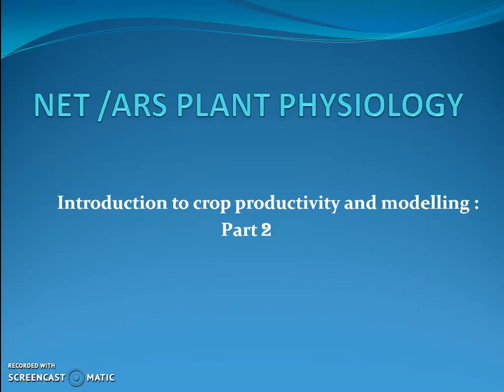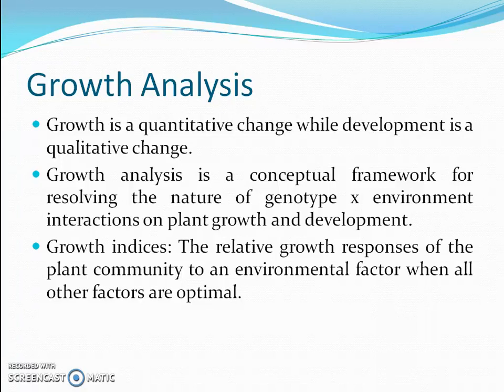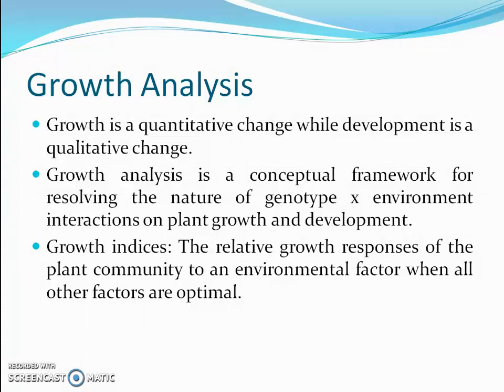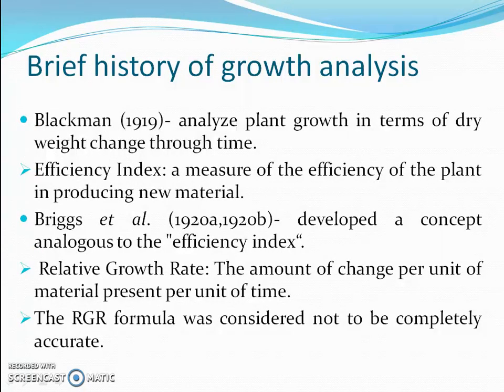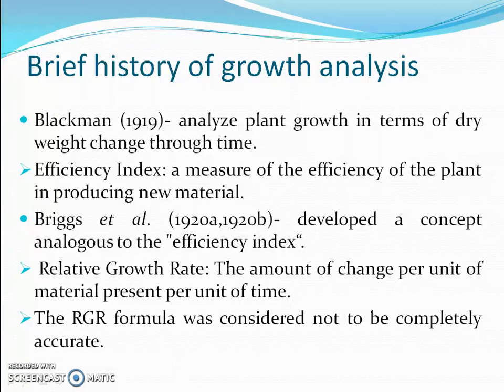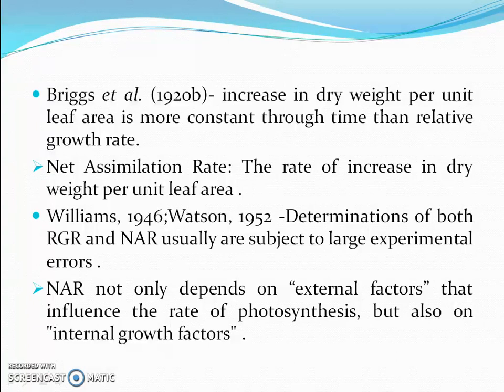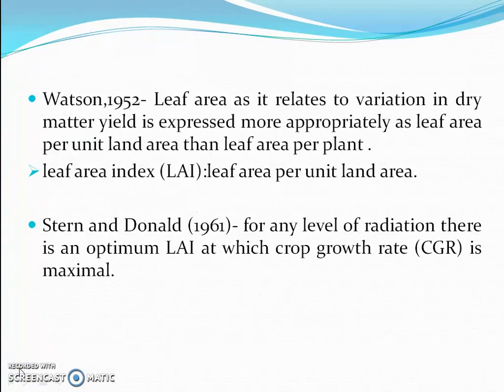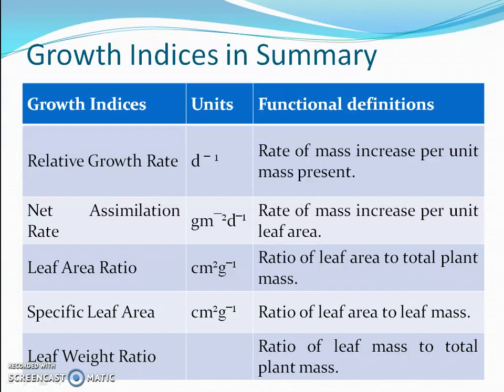NET/ARS Introduction to crop productivity and modelling part 2-growth analysis& growth indices